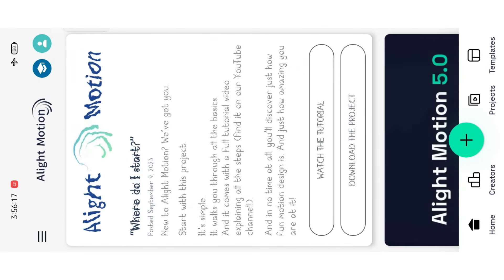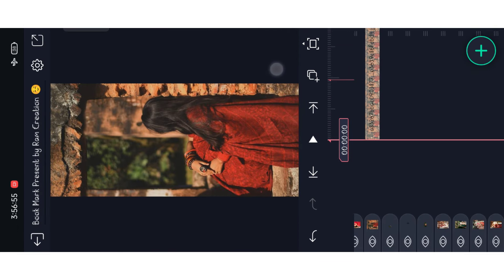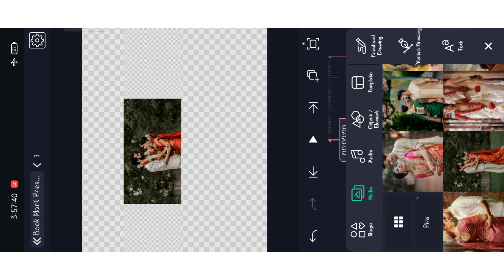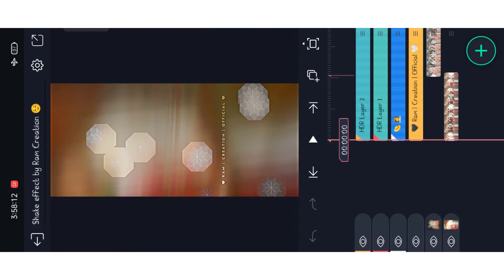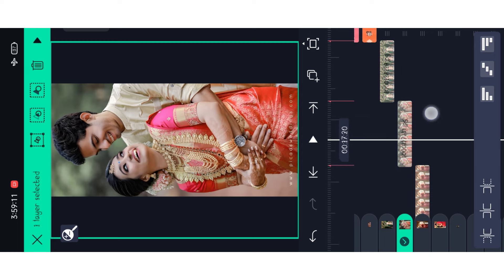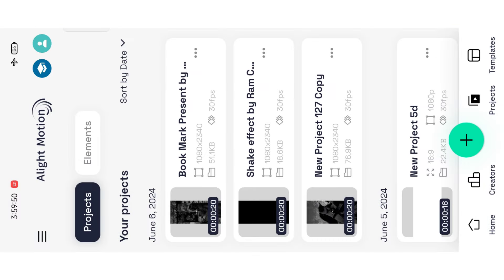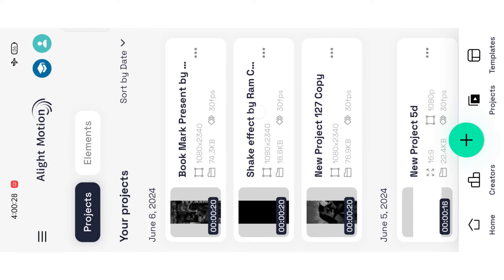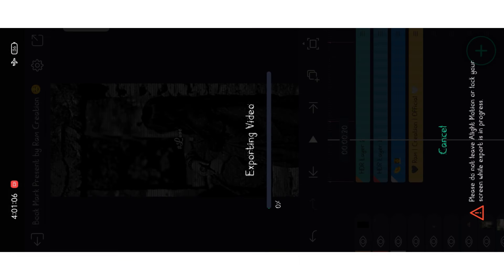Instagram trending love song whatsapp status editing tamil | Alight Motion Video Editing Tamil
motion

Hastags

tamil

tamil

tamil

motion

motion

motion tamil

motion